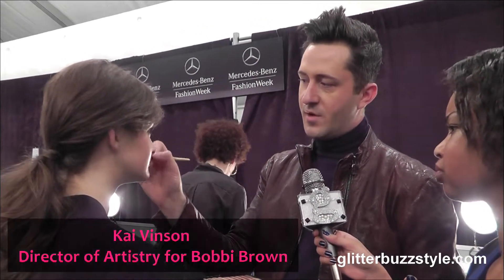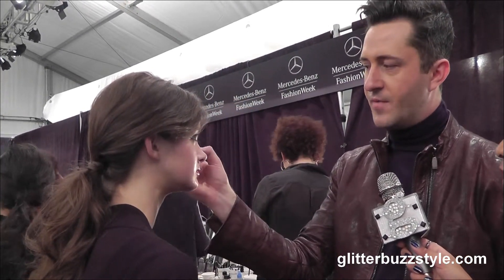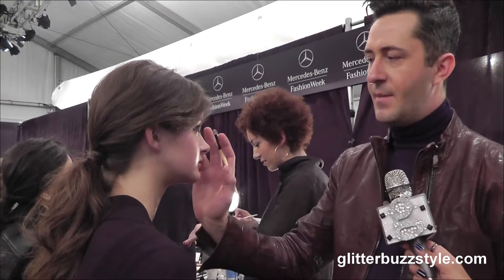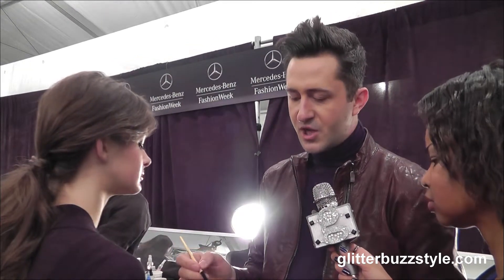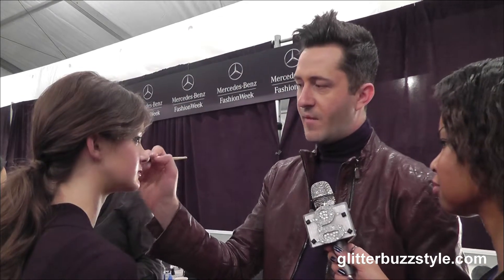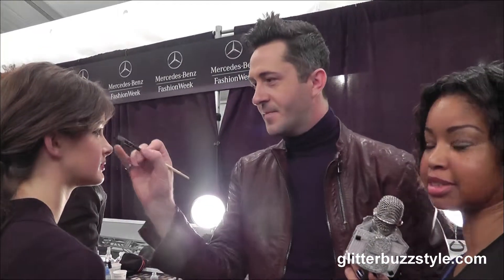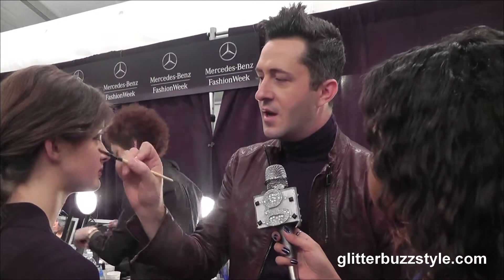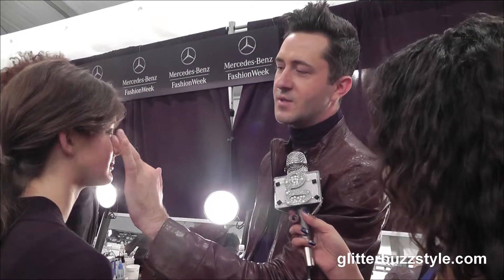NYFW Kai Vinson Director of Artistry for Bobbi Brown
Kai gave me the beauty rundown on the Bobbi Brown products that were used to get a natural fresh glow, the importance of balancing bold lips and eyes and is the BB cream worth the buzz.